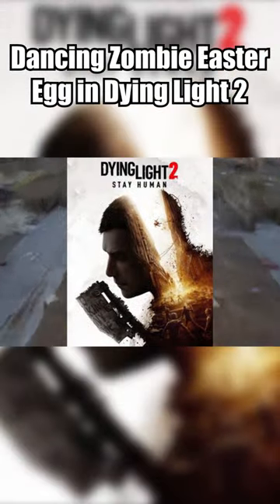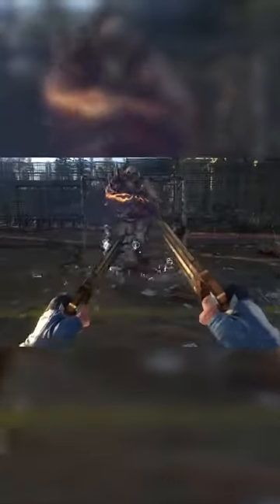Dancing zombie easter egg in dying light 2